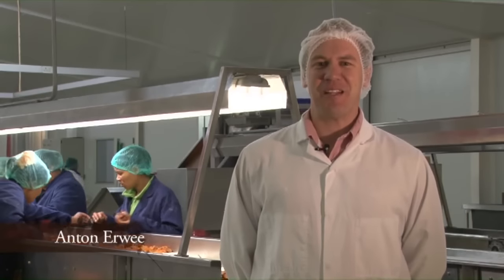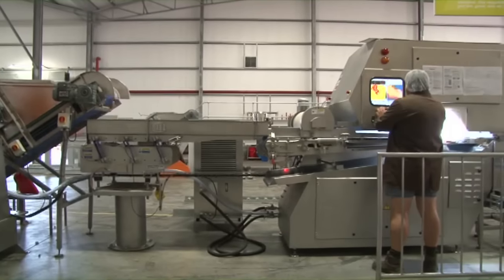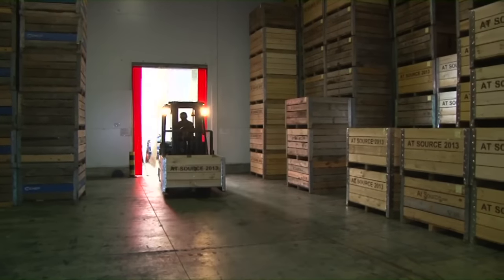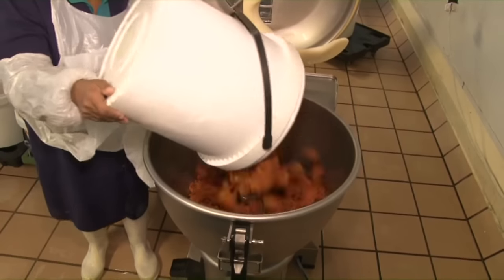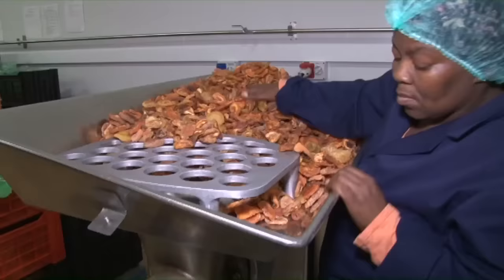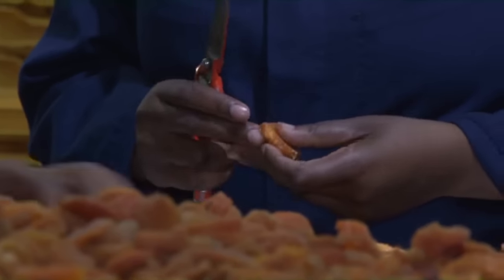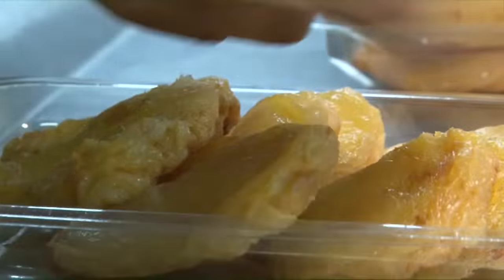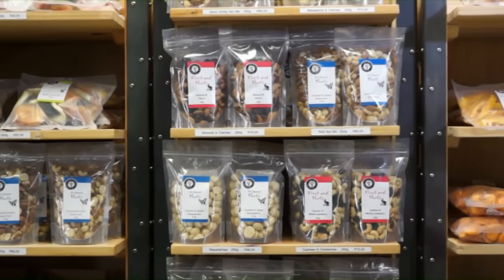The dried fruit factory process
Cecilia's World is a range of dried fruit & nut products from our farm, Koelfontein, in the Ceres Valley of South Africa. This little film takes a peak behind the curtain at the full technical process that goes into a couple of our products. Hope you enjoy!